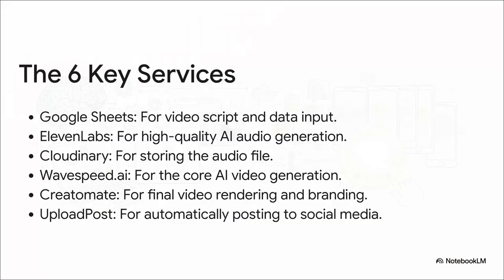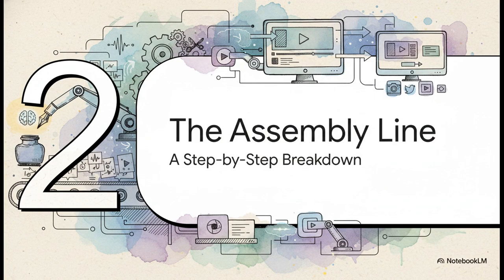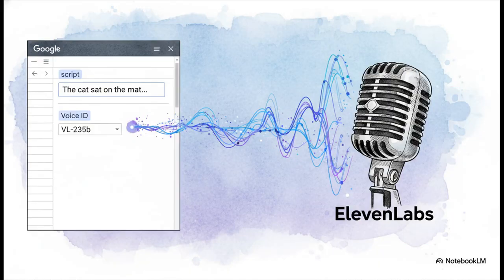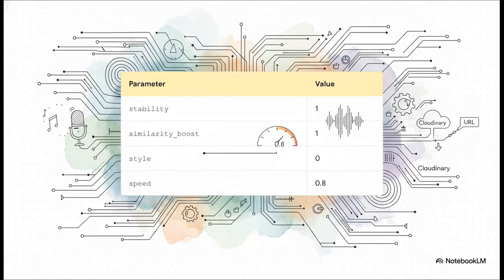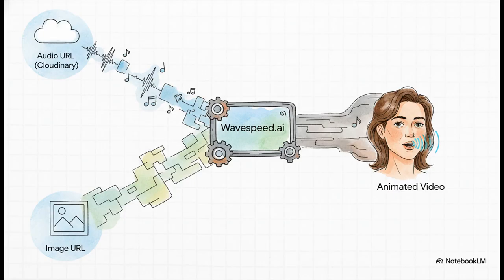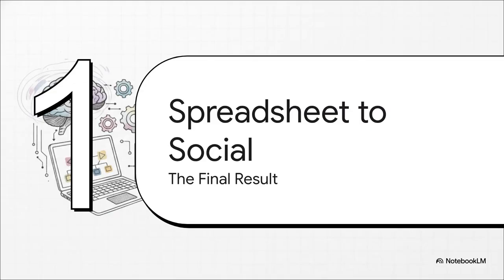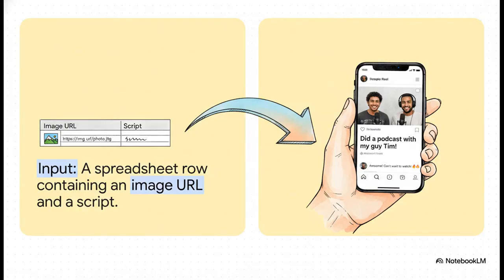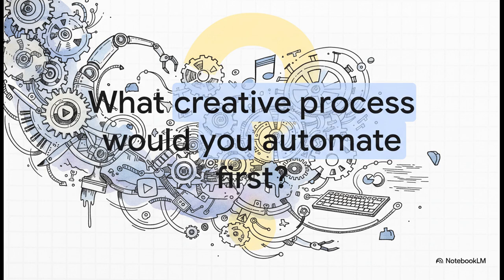The AI Monk Workflow